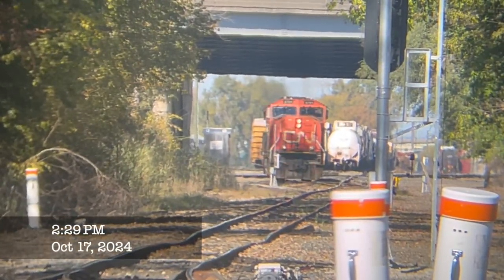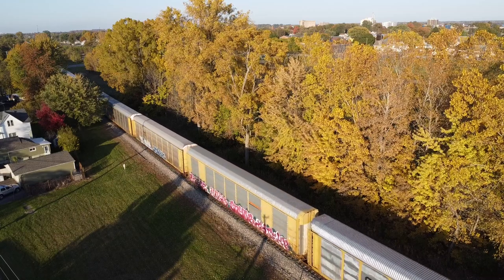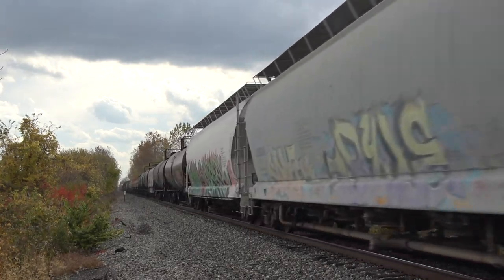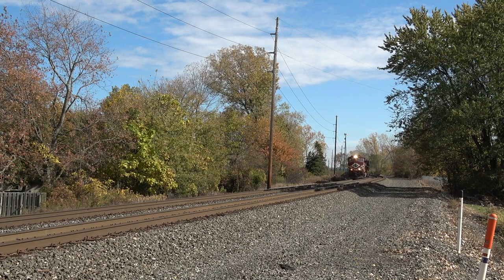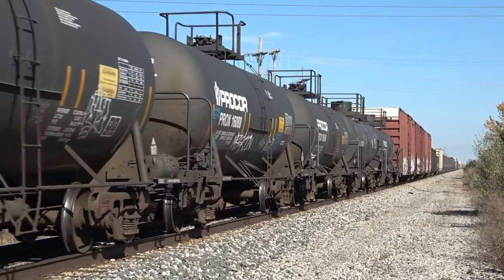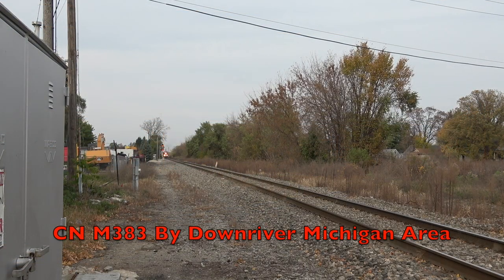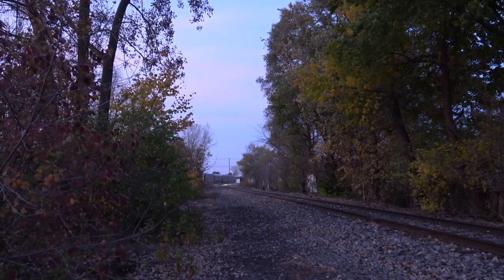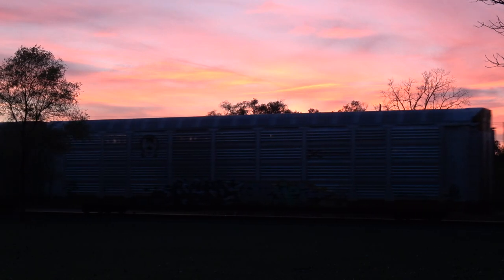Stacks Of Colorful & Special Interests Unit Along The Michigan & Ohio Autumn Leaf Color Season.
In This Video We Would Be Out For A Treat I Seen Stacks And I Mean Stacks Of Colorful And Special Interest Units & Many More During The Michigan's Autumn Leaf Color Season In October In the Southeast Of Michigan & Northern Ohio In 2024 Hope Y'all Enjoy.
[Chapters]
0:00--Intro
0:22--CN 4642 BCOL Paint Terminated Their Train As M383 At Lang Yard
1:06--CSX SD70MAC Duo On M209 At Hallett Tower South Of Alexis
4:51--CN 8952 Grand Trunk Western Solo Leading On CN Q116 For Flat Rock
6:58--NS 1070 Wabash Heritage Solo Leading On NS 334 For Oakwood Yard
9:08--NS 4822 Thank You Of The Railroader Leading On 22H By Millbury OH
11:50--Approach & Clear Signal
11:57--NS 8104 Lehigh Valley Heritage Unit Leads On NS 11K By Millbury OH
14:34--CN 3015 Veterans Special Interest Unit Trailing On CN M383 By Vienna
20:01--CN M383 Rolling Southbound For Lang Yard In Toledo OH
23:48--CN 5937 Ex GTW SD40-2 LHF On L573
25:11--CN L573 Returned Southbound Back For Flat Rock MI
26:52--As For 11N Going North by Oak Street With Amazing Sunset In The Background Before Halloween
28:29--Outro
Hello! I'm Brett, and I love everything about trains. I railfan and enjoy model railroading. I try my best to make great videos for your enjoyment.